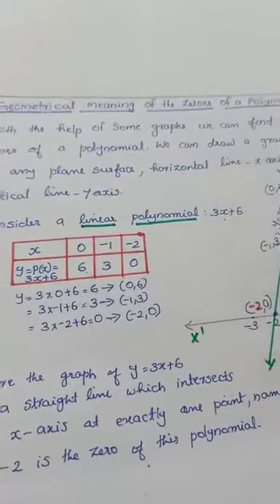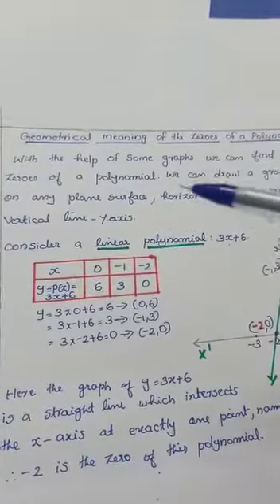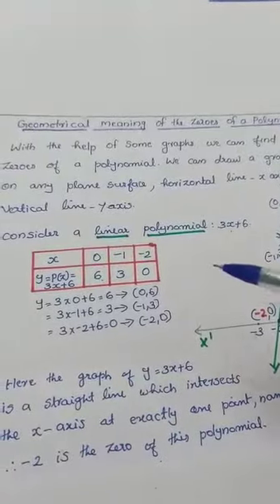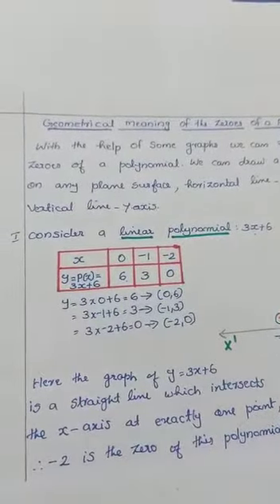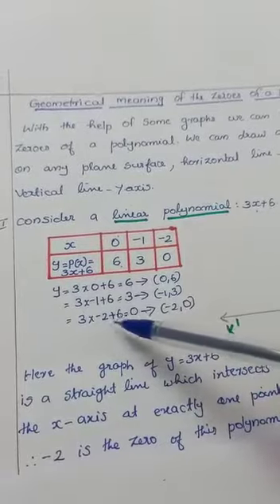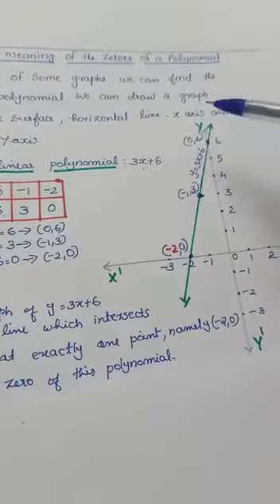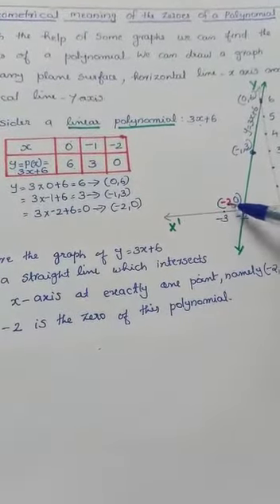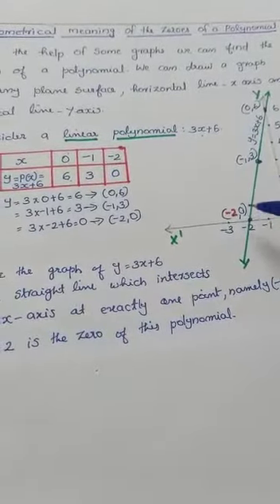Maths10 Chapter 02 Polynomials Video 03 Geometrical Meaning of the Zeros of a Polynomial